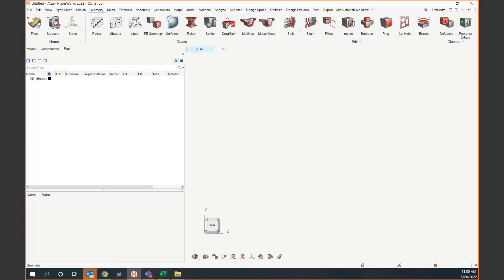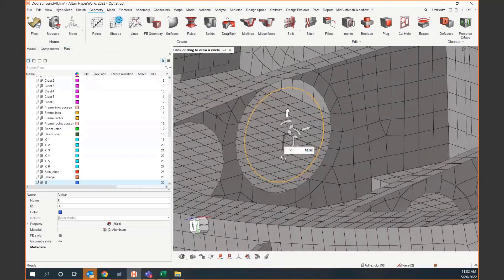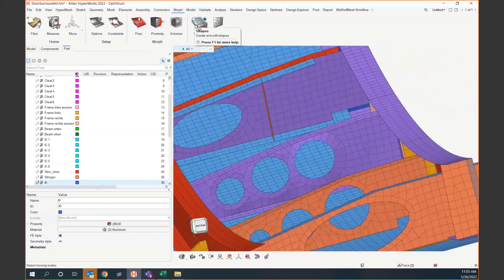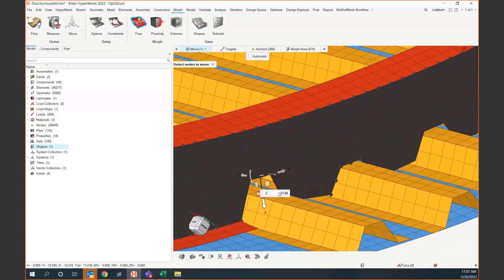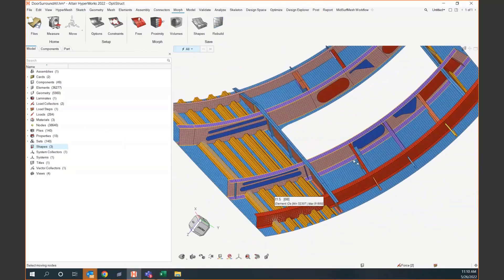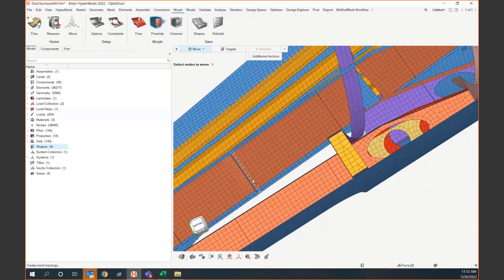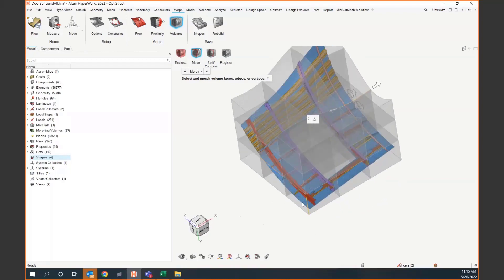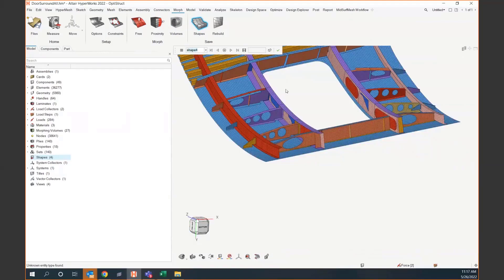EP 7: Morphing in HyperWorks 2022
In this episode of Coffee Break, we will be talking about Morphing